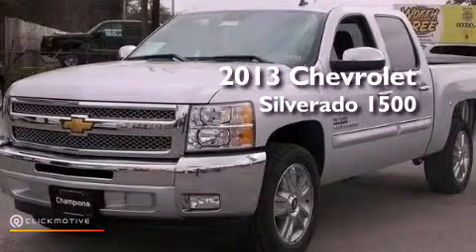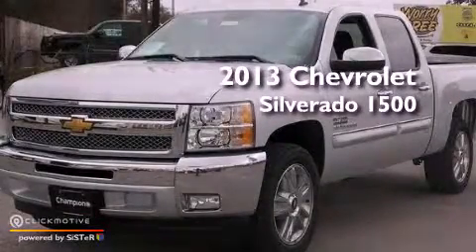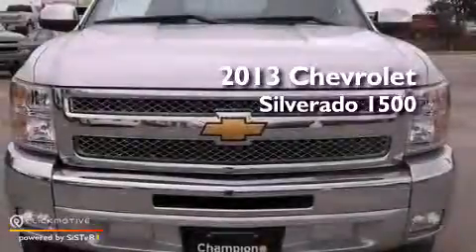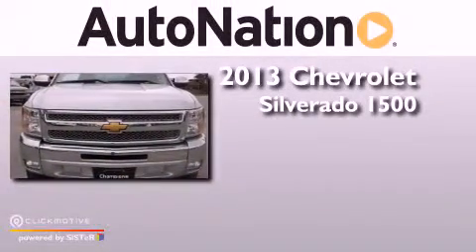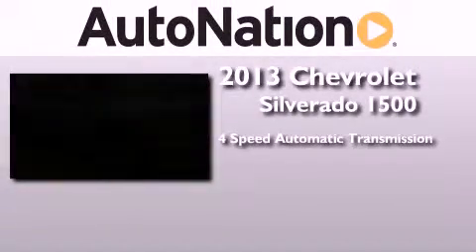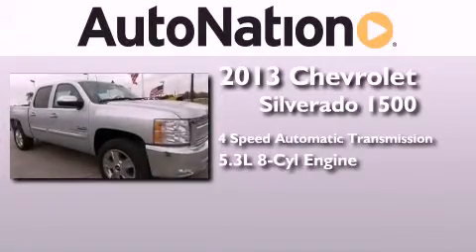2013 Chevrolet Silverado 1500 Austin TX 78759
Year : 2013
 Make : Chevrolet
 Model : Silverado 1500
 Engine : Gas/Ethanol V8 5.3L/323
 Trans . : Automatic
 Exterior : Silver Ice Metallic
 Miles : 5
 Interior : Ebony